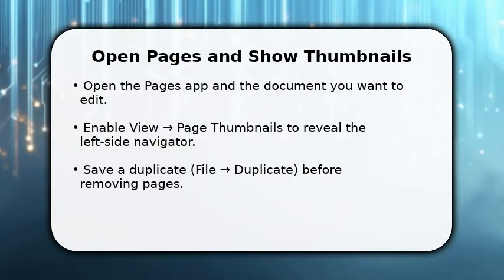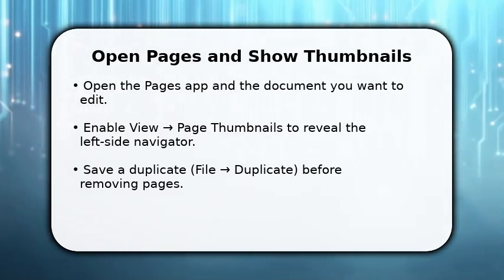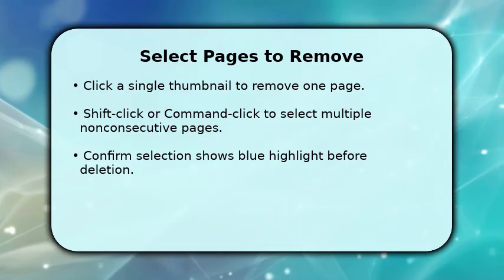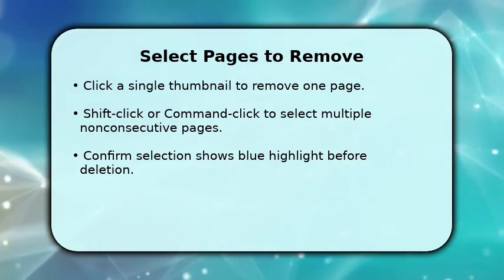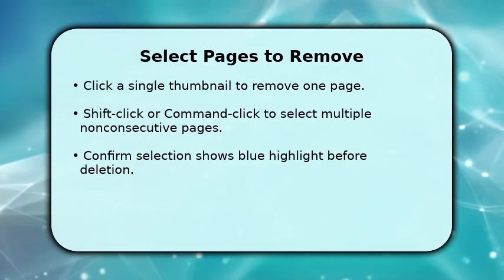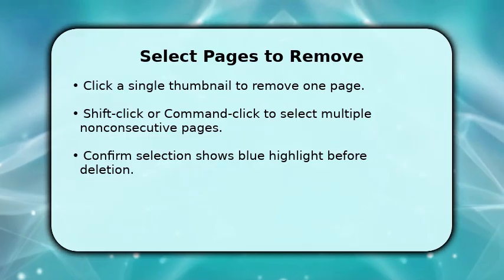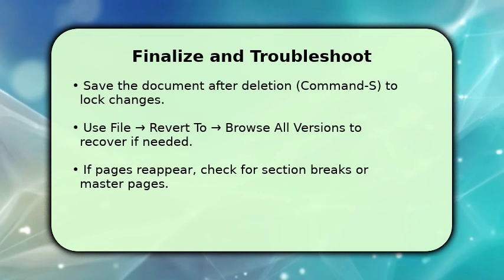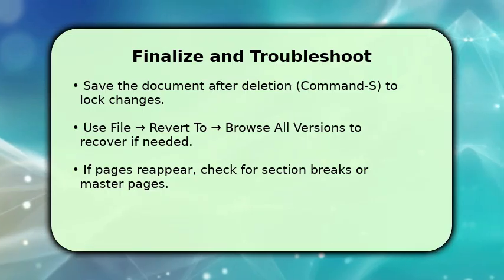How to Delete Pages on Macbook Air (only Way)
Learn the definitive guide on how to delete pages from your MacBook Air. This video covers essential steps, including navigating system settings and using keyboard shortcuts for a seamless page removal process.